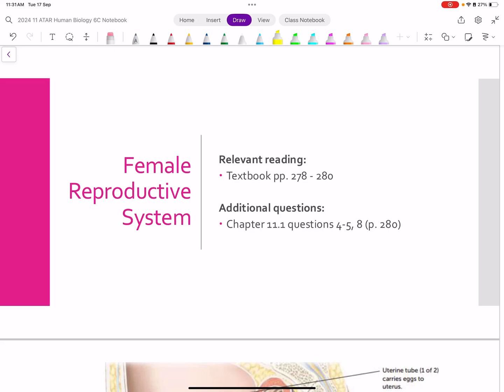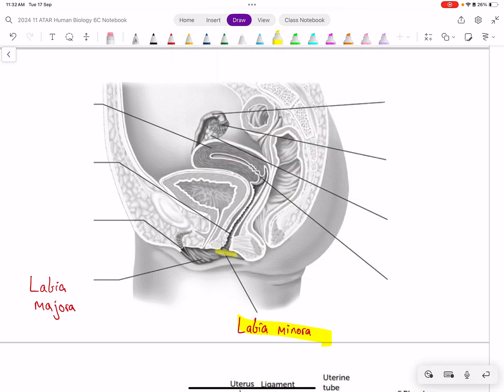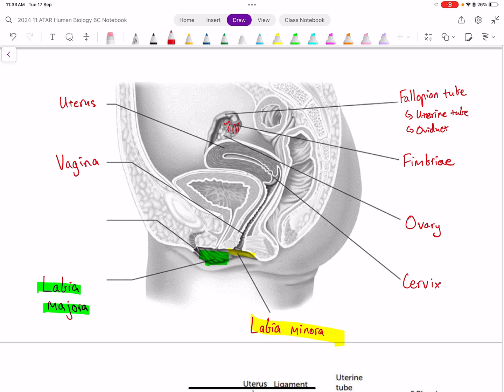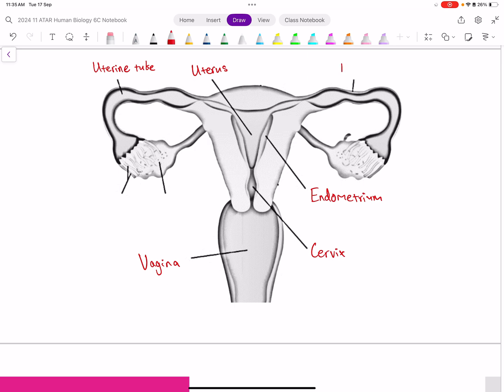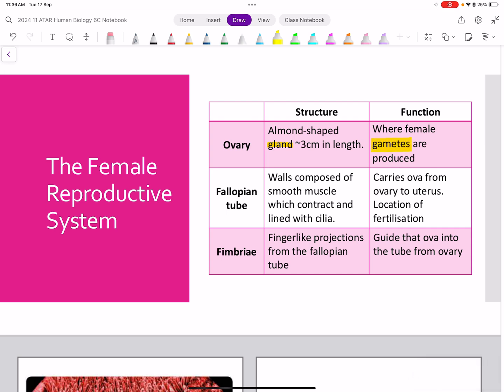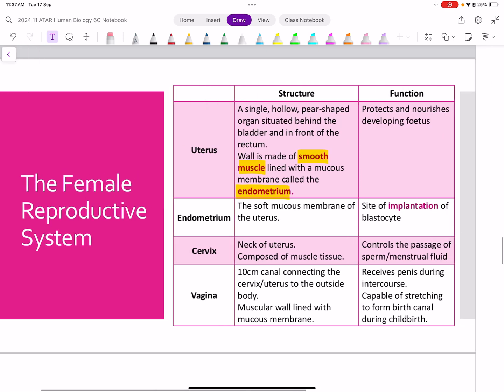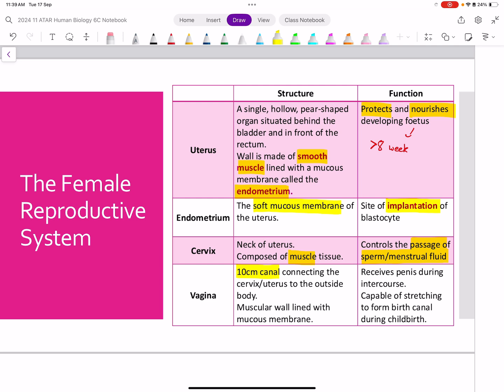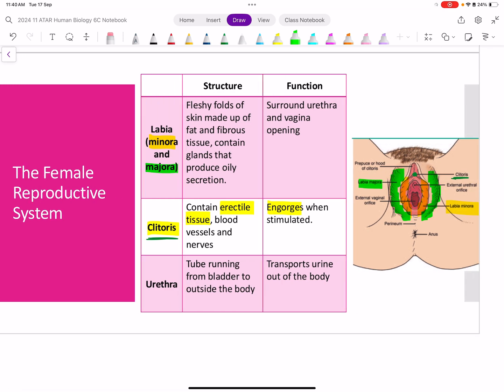Female Reproductive System